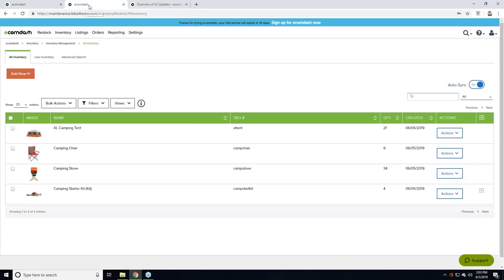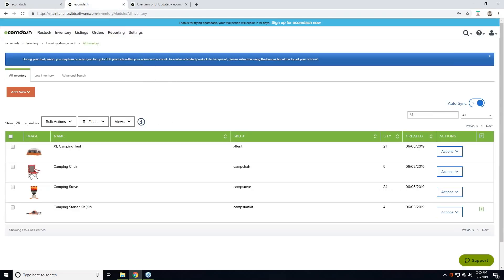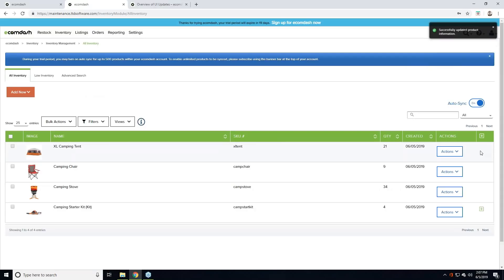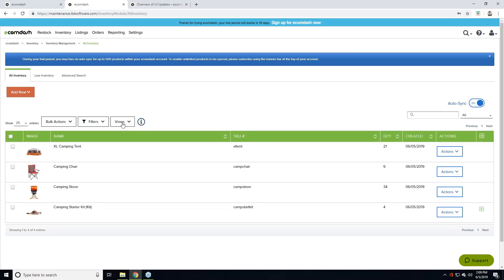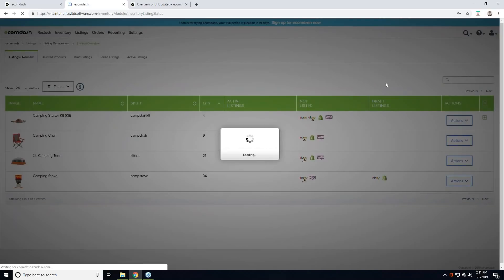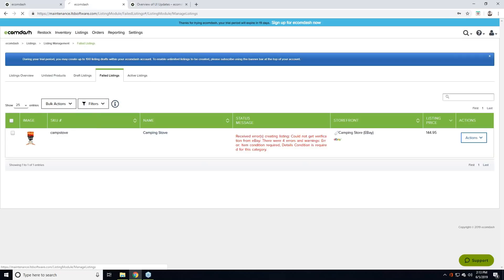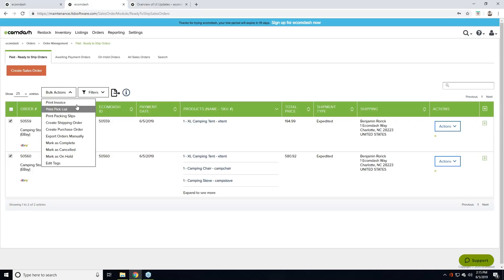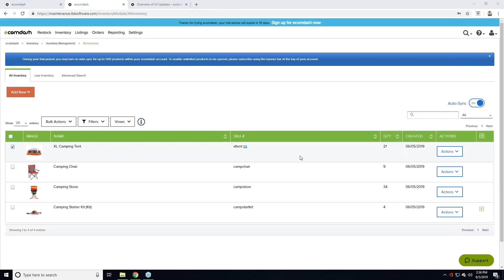[ARCHIVED] Ecomdash New UI Overview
Our goal at ecomdash has always been to provide the best features for your business. Many of your requests have centered around a more user-friendly application, so we've prioritized this on our 2019 product roadmap.

We're excited to announce the first of many updates to our user interface in our upcoming release.

To help with the transition, our product specialist, Ben, walked through the new and improved design.